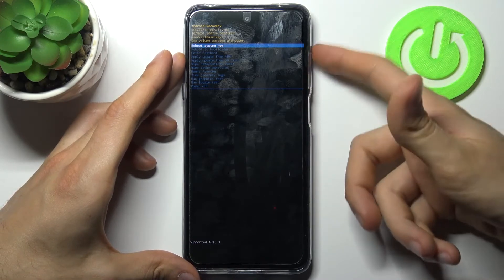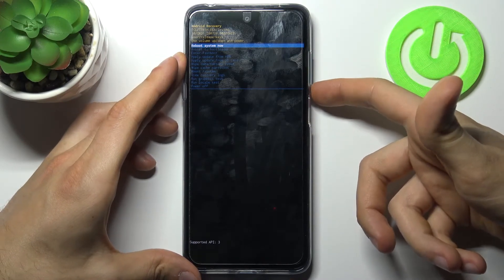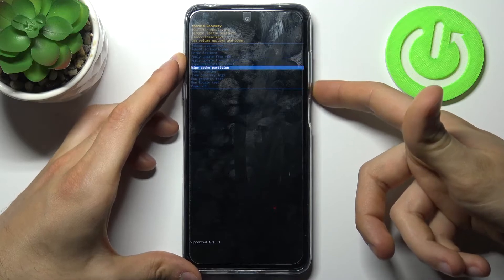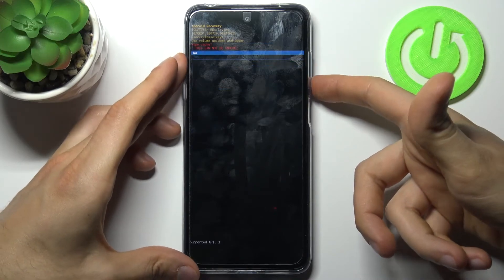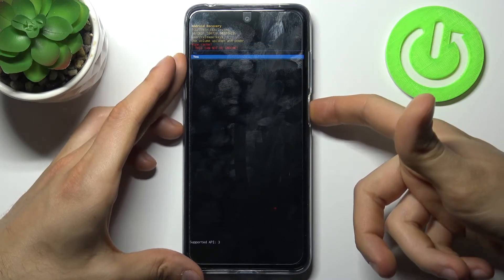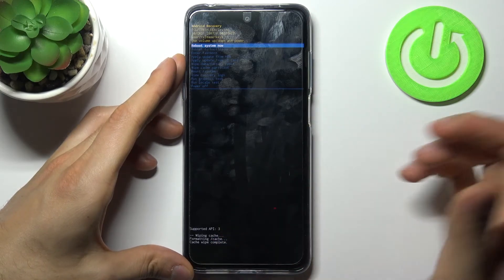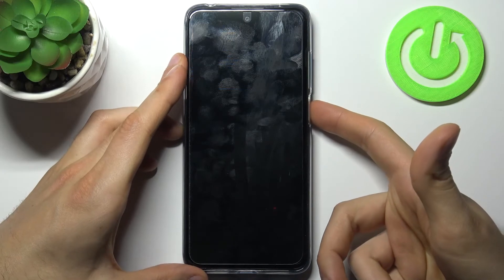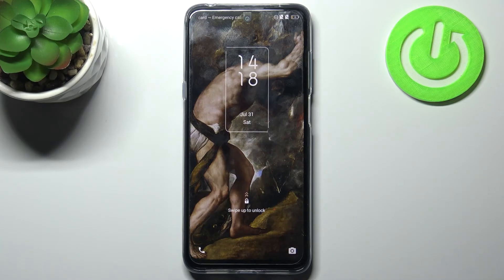How to Wipe Cache Partition in TCL 20L – Reset Cache Files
Learn more about TCL 20L
Are you looking for the best method to refresh and speed up TCL 20L? In the attached video guide, we show you some simple steps to reset temporary cache files with a secret key combination. Follow the given instructions carefully and you will be able to wipe cache partition in TCL 20L.

How to wipe cache partition in TCL 20L? How to reset cache files in TCL 20L? How to remove cache files in TCL 20L? How to delete cache partition in TCL 20L? How to reset cache files in TCL 20L?